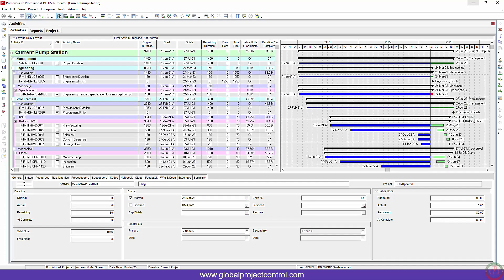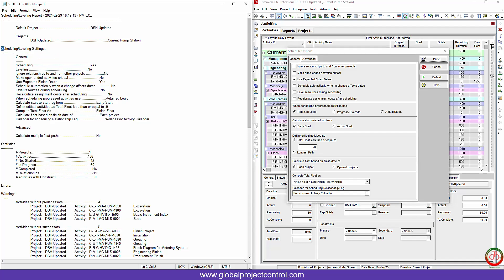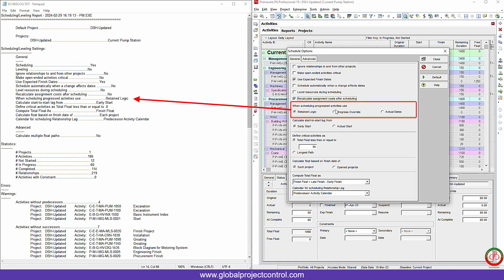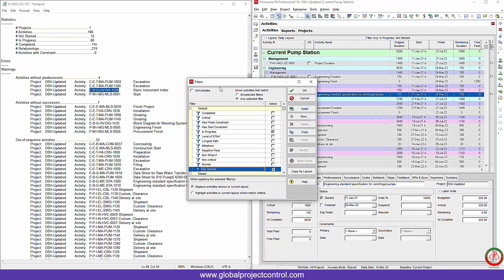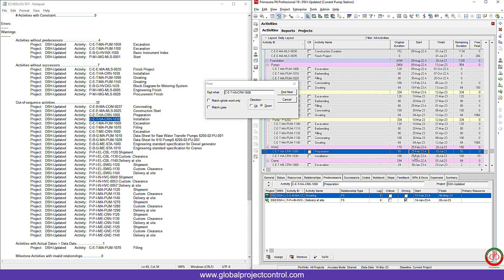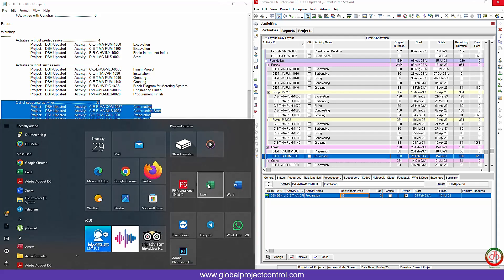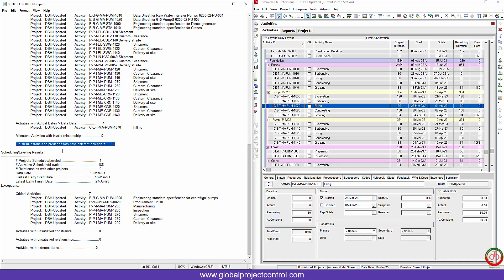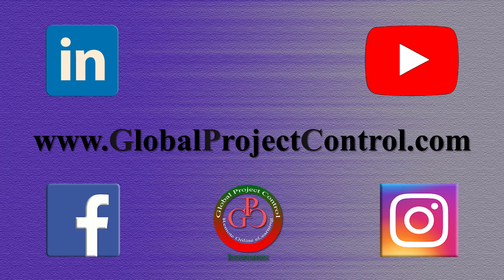🔴 How to Work with and Interpret the Schedule Log in Primavera P6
In this video, we want to talk about the details of the schedule log in the Primavera P6. In addition, I make some instances, of how you can use it. For instance, the user can find the out of sequence activities in the Error section.
Primavera P6 Schedule Log included:
1. Scheduling/Leveling Settings
2. Statistics
3. Errors
4. Warnings
5. Scheduling/Leveling Results

Let’s watch the video for further detail

Take your skills to the next level and check out  The 𝐏𝐫𝐢𝐦𝐚𝐯𝐞𝐫𝐚 𝐏𝟔 𝐔𝐩𝐝𝐚𝐭𝐞 𝐏𝐫𝐨𝐠𝐫𝐞𝐬𝐬 𝐖𝐨𝐫𝐤𝐬𝐡𝐨𝐩:

This is The Advanced 𝐏𝐫𝐢𝐦𝐚𝐯𝐞𝐫𝐚 𝐏𝟔 𝐔𝐩𝐝𝐚𝐭𝐞 𝐏𝐫𝐨𝐠𝐫𝐞𝐬𝐬 𝐖𝐨𝐫𝐤𝐬𝐡𝐨𝐩 which provides you that Update Progress information in the Practical workshop, 𝐈 𝐬𝐮𝐠𝐠𝐞𝐬𝐭 𝐲𝐨𝐮 𝐜𝐡𝐞𝐜𝐤 𝐢𝐭 𝐨𝐮𝐭!